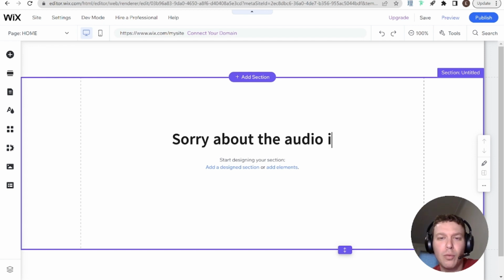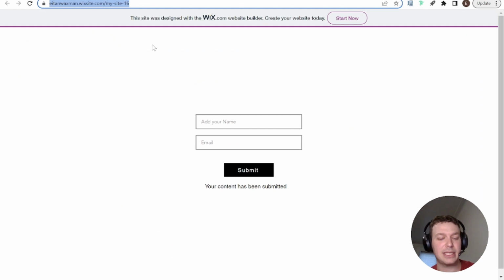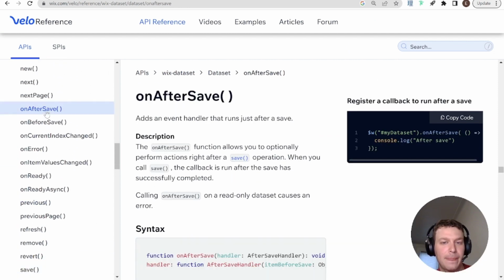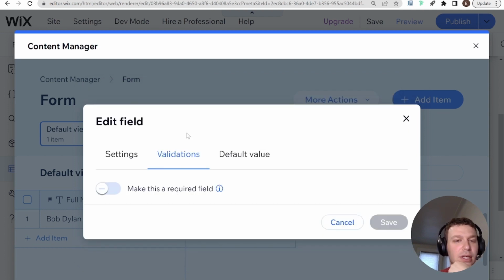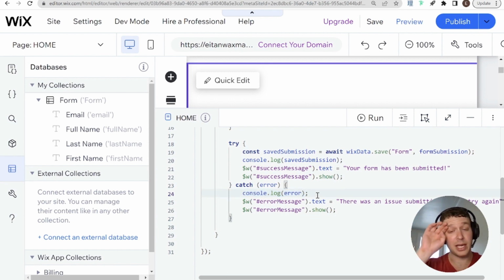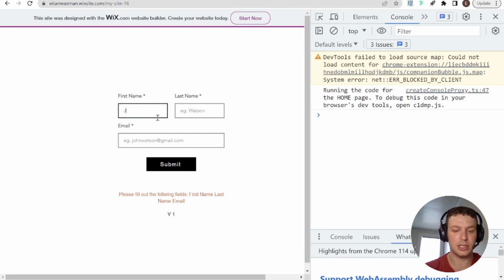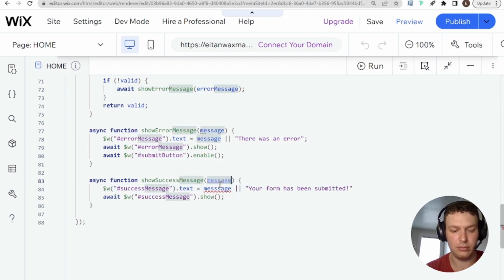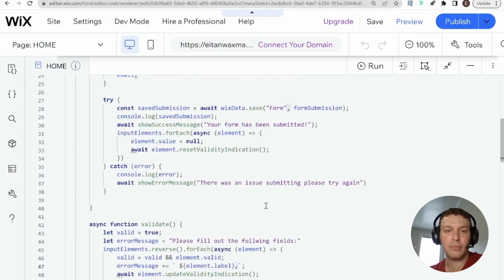Wix Website Tutorial: Custom Forms 3 Ways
Hey there, fellow Wix enthusiasts! In today's video, I'll walk you through three powerful methods, along with some best practices, to make sure your forms not only look stunning but also function flawlessly.

Method number one: "Using Datasets." We'll explore how to leverage datasets within Wix to effortlessly build a custom form. With this approach, you'll be able to create dynamic and interactive forms that capture exactly the data you need. I'll guide you step-by-step through the process, ensuring you'll master this technique in no time.

Moving on to method number two: "Using Datasets and the Datasets API." We'll take things up a notch by diving into the Wix Datasets API. This powerful tool opens up a world of possibilities, allowing you to customize your form even further and make it a truly unique experience for your users. You'll be amazed at how versatile and efficient this method can be!

And for all you Velo enthusiasts out there, fear not! Method number three is just for you: "Only Velo Code using the Wix Data API." We'll go deep into the realm of Velo, Wix's own coding platform, to create a fully customized form using the Wix Data API. With Velo, the sky's the limit, and you'll have complete control over your form's behavior and appearance.

Throughout the video, I'll also share some invaluable best practices to ensure your forms are user-friendly and accessible. Whether you're a Wix beginner or a seasoned user, there's something for everyone in this video.

So, if you're ready to take your Wix forms to the next level and impress your website visitors, hit that "Like" button and let's dive right in! See you in the video!

An example of an input element API (each element has it's own) -

Image by storyset  on Freepik